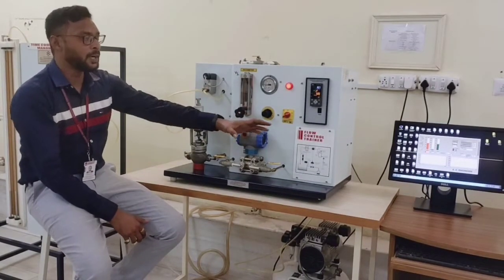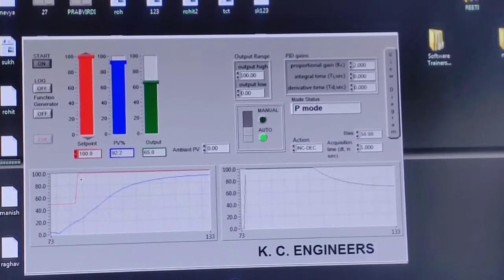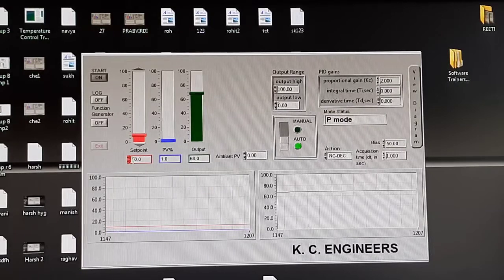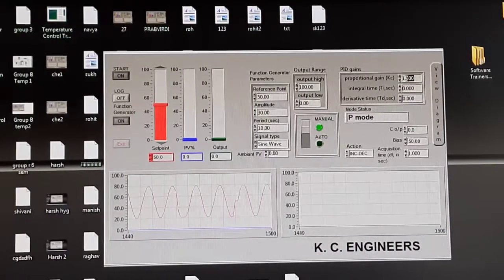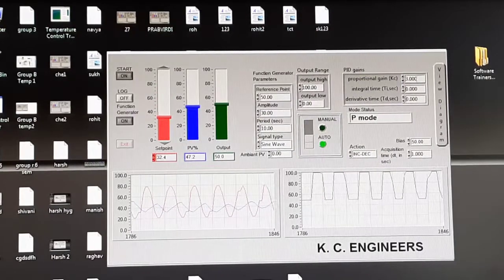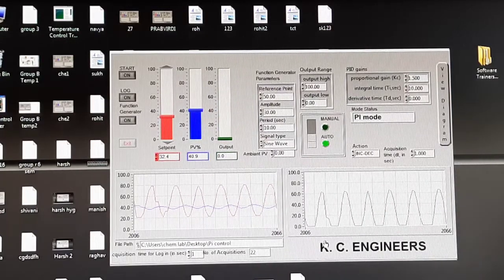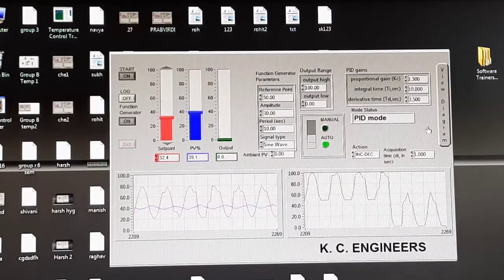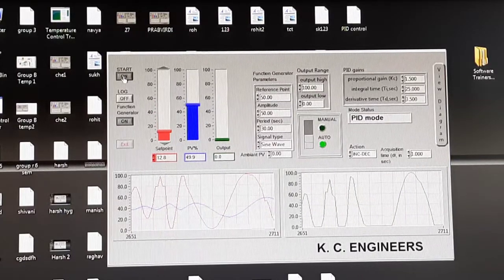Flow Control Trainer (Experimentation)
DESCRIPTION :
The present set-up is designed to study a PID Controlled Flow Process in the industry. Water is pumped from the sump tank by means of a centrifugal pump to a Pneumatic Control Valve and after passing thorough the Rotameter it return back to the sump. The Differential Pressure transmitter with an Orificemeter is fitted in the water line. The flow of water in the line is sensed by the transmitter and communicated to the digital indicating controller. This measured variable is compared with the Set Point by controller and output is generated and given to I/P converter, which in turn supply the 3-15 Psig pressure to vary the opening of the Pneumatic control valve to eliminate the error observed. As the opening of pneumatic control valve varies, the flow of water in the line gets effected. This process goes on until the Set Point target is achieved. A ball valve is also provided in the water line to disturb the system and to observe the effect of disturbance. As the water returns in the sump tank again, the system operates in close circuit. Provided Rotameter enables to get the direct reading of flow of water in the line. These units along with necessary piping are supported in a well-designed housing and are fixed on base plate.

EXPERIMENTATION :

a) To study the open loop or manual control
b) To study the proportional control
c) To study the two mode (P+I) control
d) To study the two mode (P+D) control
e) To study the three mode (PID) control